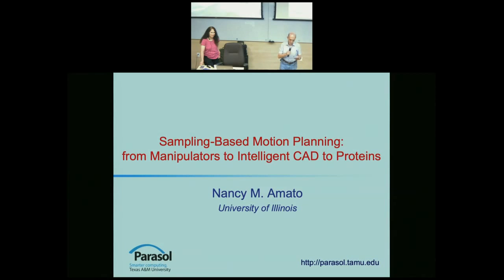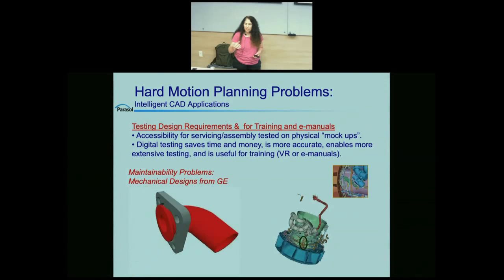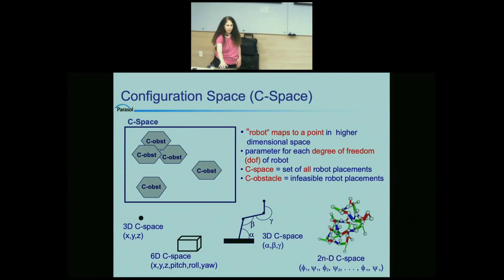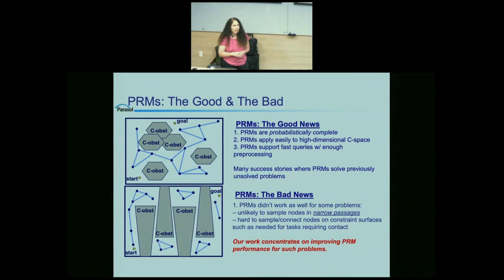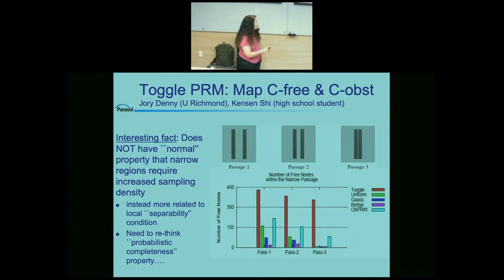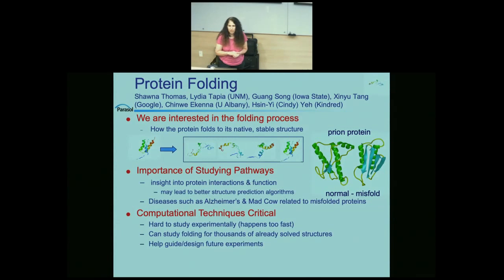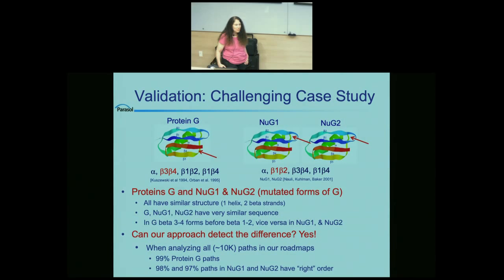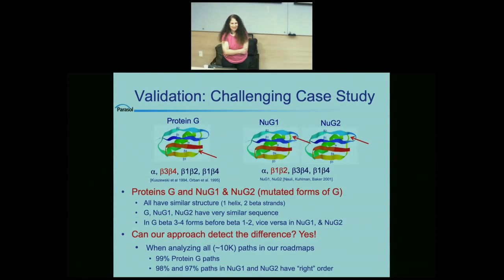Seminário: Sampling-Based Motion Planning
Nancy M. Amato
Department of Computer Science University of Illinois at Urbana-Champaign
Sampling-Based Motion Planning: From Intelligent CAD to Crowd Simulation to Protein Folding

Motion planning has application in robotics, animation, virtual prototyping and training, and even for seemingly unrelated tasks such as evaluating architectural plans or simulating protein folding. Surprisingly, sampling-based planning methods have proven effective on problems from all these domains. In this talk, we provide an overview of sampling-based planning and describe some variants developed in our group, including strategies suited for manipulation planning and for user interaction. For virtual prototyping, we show that in some cases a hybrid system incorporating both an automatic planner and haptic user input leads to superior results. For crowd simulation, we describe techniques for evacuation planning and for evaluating architectural designs. Finally, we describe our application of sampling-based motion planners to simulate molecular motions, such as protein and RNA folding.
Nancy M. Amato is Head of the Department of Computer Science and Abel Bliss Professor of Engineering at the University of Illinois at Urbana-Champaign. Previously, she was Unocal Professor and Regents Professor in the Department of Computer Science and Engineering at Texas A&M University where she co-directed the Parasol Lab, and was also Senior Director of Engineering Honors Programs in the College of Engineering. Her main areas of research focus are robotics and motion planning, computational biology and geometry, and parallel and distributed computing. She received undergraduate degrees in Mathematical Sciences and Economics from Stanford University, and M.S. and Ph.D. degrees in Computer Science from UC Berkeley and the University of Illinois, respectively. She is Vice President for Member Activities of the IEEE Robotics and Automation Society, and she served as Program Chair for the 2015 IEEE International Conference on Robotics and Automation (ICRA) and for Robotics: Science and Systems (RSS) in 2016. She is an elected member of the CRA Board of Directors (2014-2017, 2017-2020), was Co-Chair of CRA-Women (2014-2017) and Co-Chair of the NCWIT Academic Alliance (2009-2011), and has served on the Academic Advisory Council of AnitaB.org since 2015. Her honors include the CRA Habermann Award, the NCWIT Harrold and Notkin Research and Graduate Mentoring Award, the IEEE Hewlett-Packard/Harriet B. Rigas Award, and Texas A&M University-level teaching (2011) and research (2018) awards. She is a Fellow of the AAAI, AAAS, ACM, and IEEE.